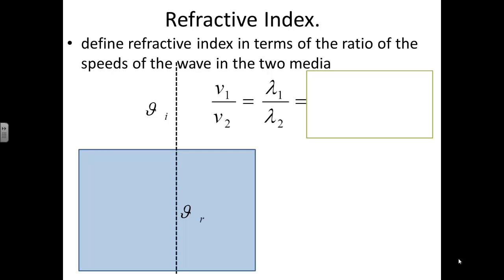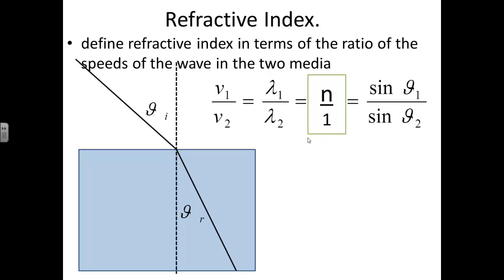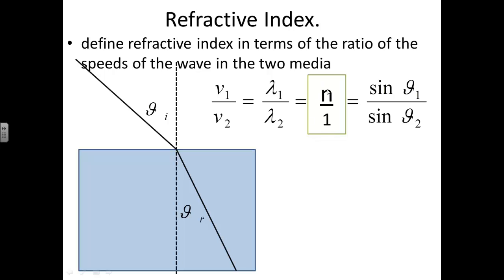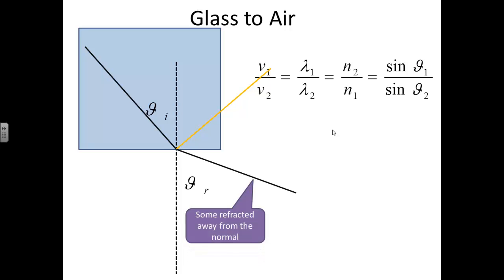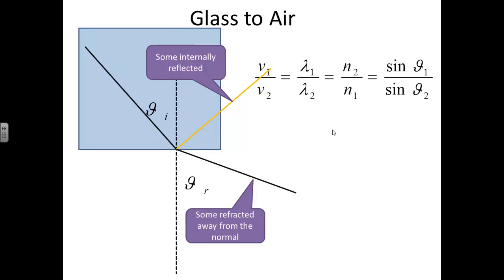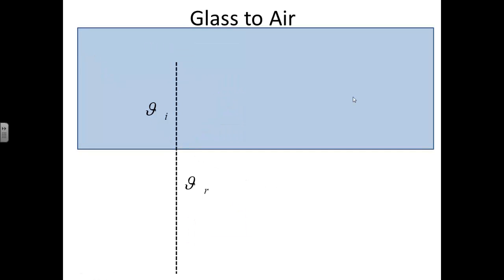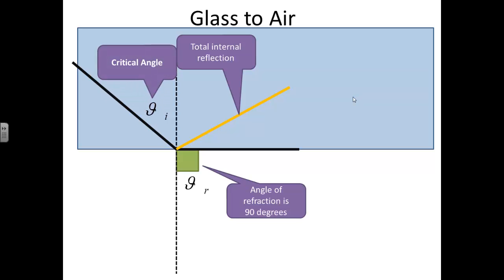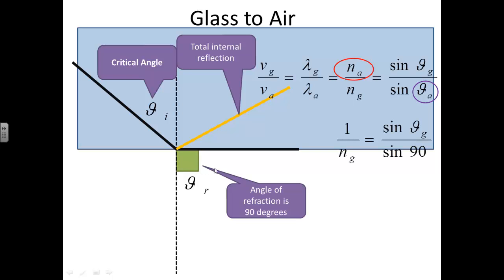total internal reflection